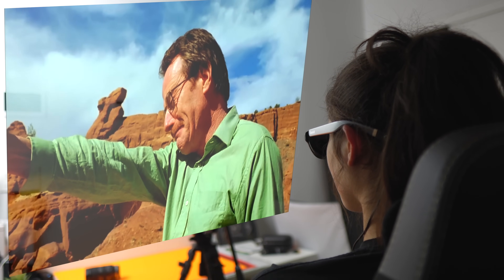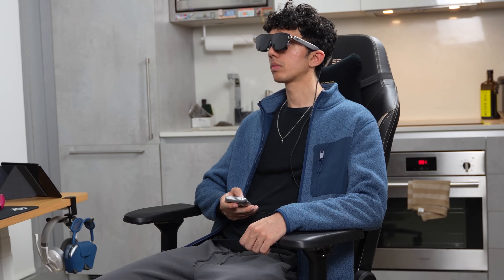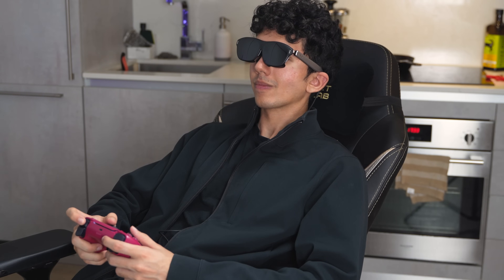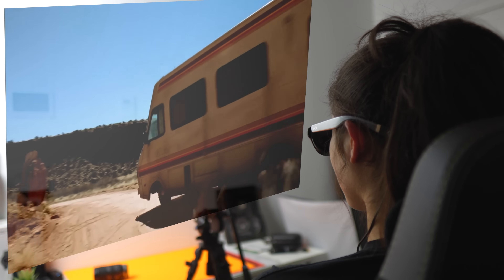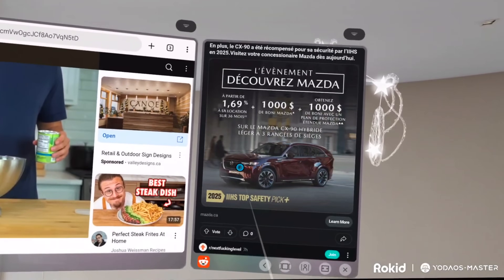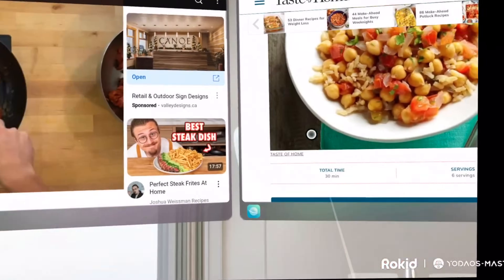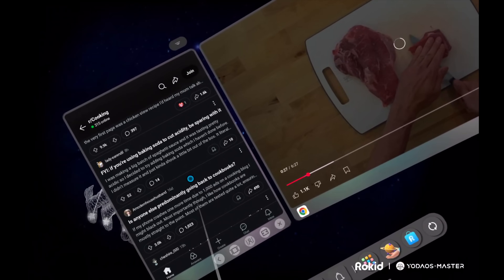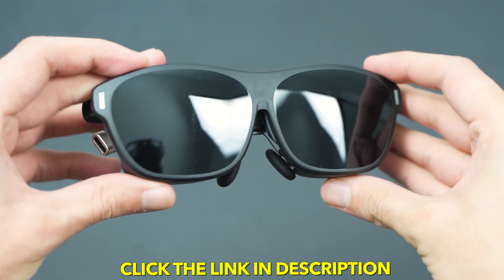Rokid AR Spatial - Apple Vision Pro Alternative You Should’ve Waited For!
ROKID AR Spatial an affordable alternative to apple vision pro!

This just might be the most practical AR setup I’ve tested yet. The Rokid Max 2 AR Glasses combined with Station 2 offer a portable triple-screen experience, a 300-inch virtual cinema, and even support for full Netflix, gaming, 3D video, and more. All at around 1/5 the price of Apple Vision Pro.